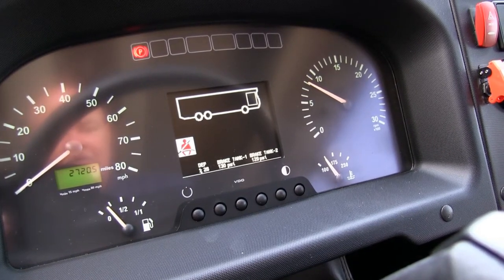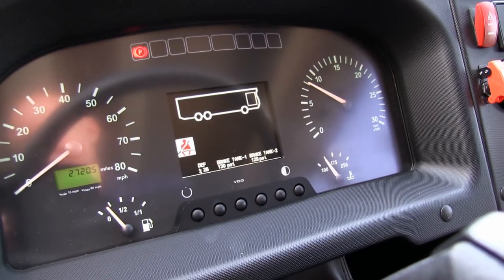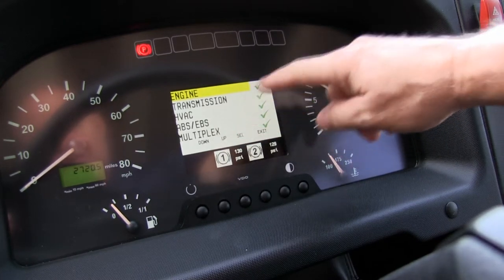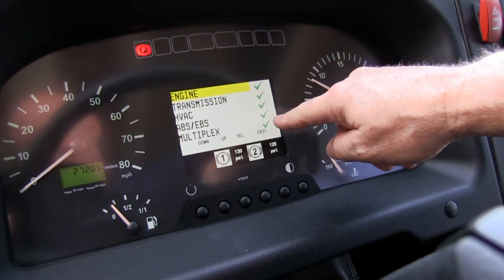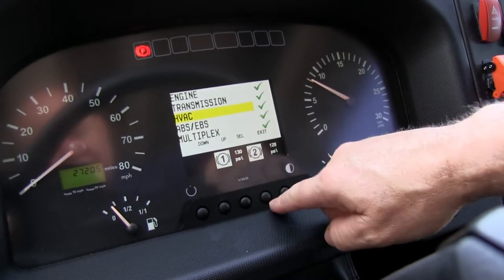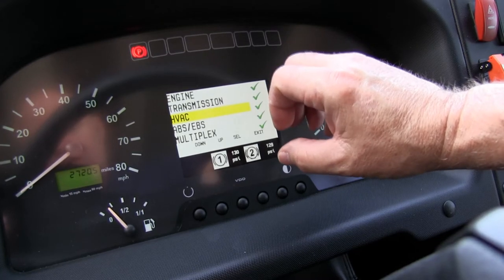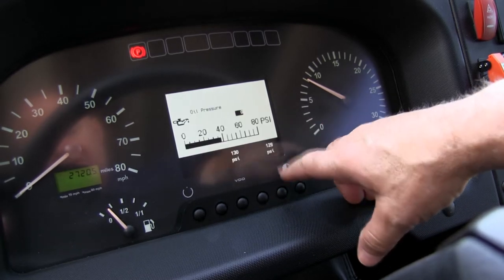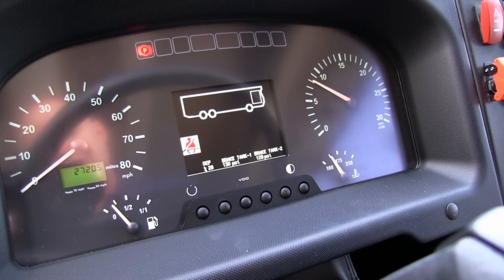TEMSA Diagnostic Information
Information on how to pull the check engine and diagnostic codes on all TEMSA motor coach models